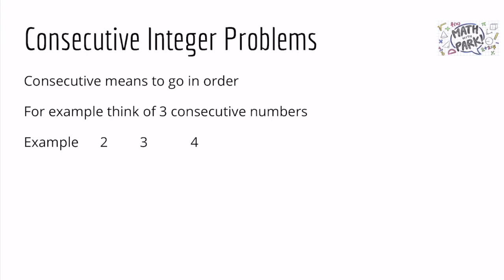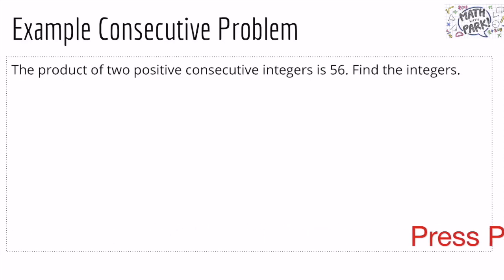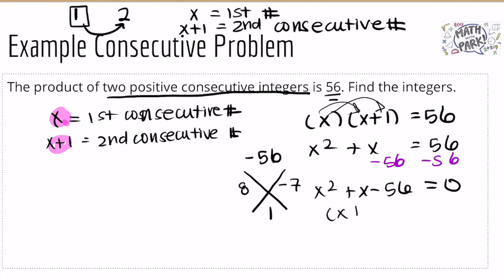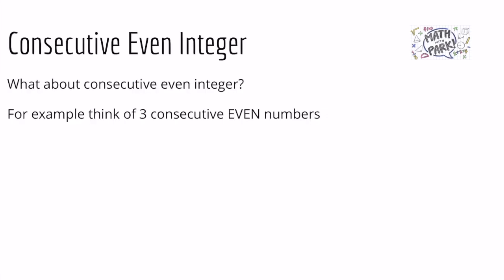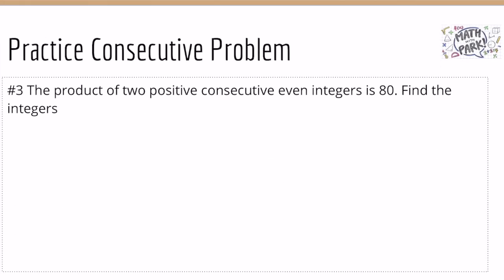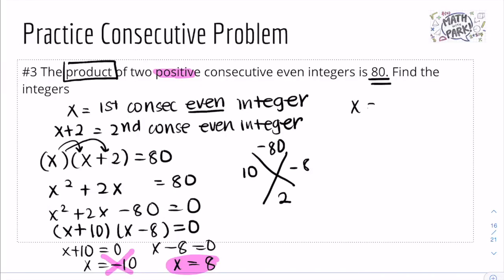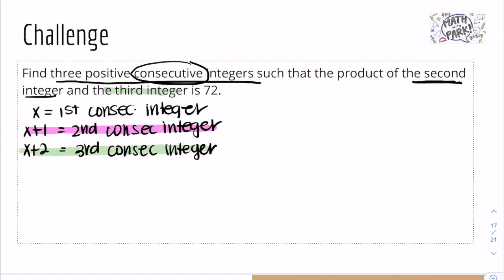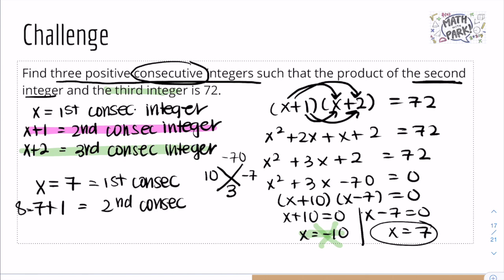Consecutive Problem Explanation (Quadratics)